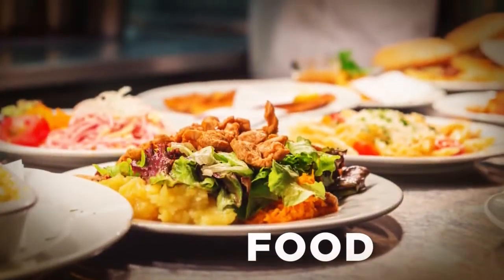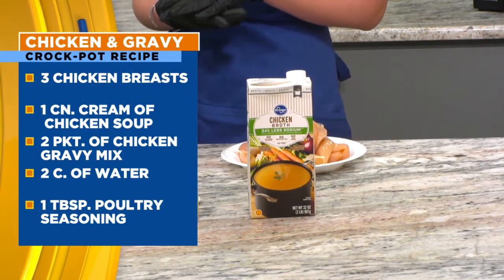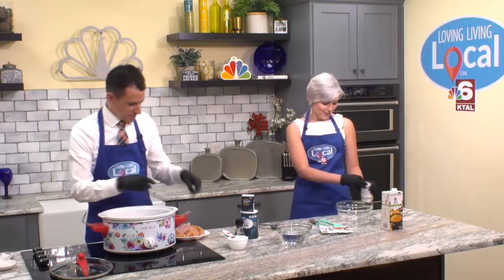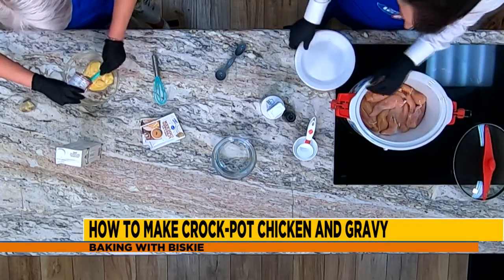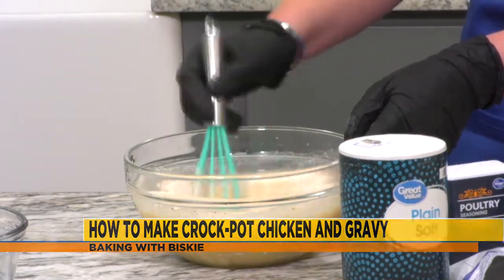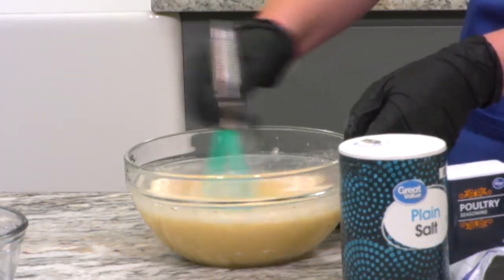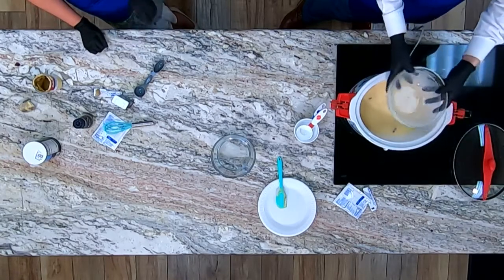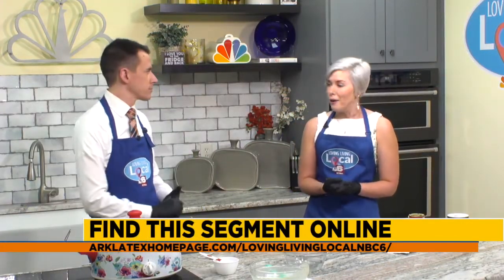How to make crock-pot chicken and gravy | Baking With Biskie